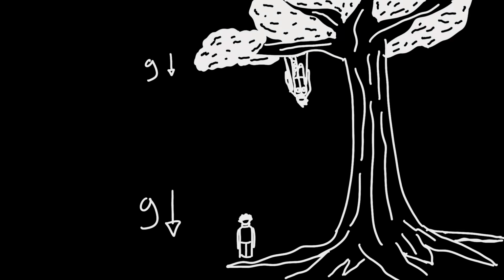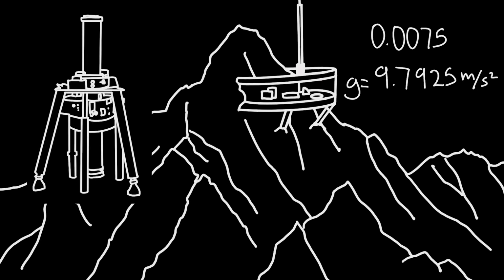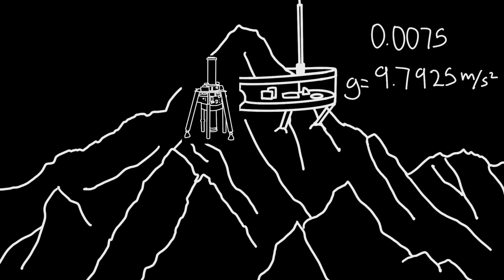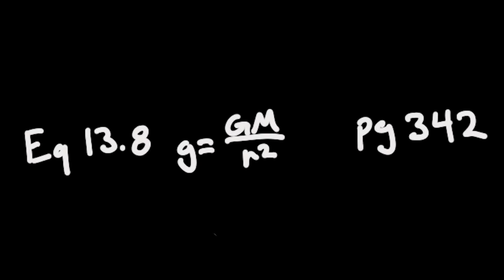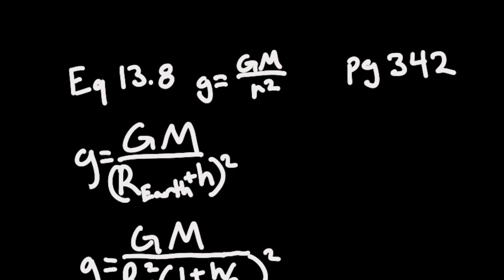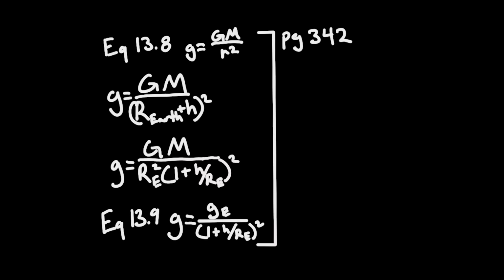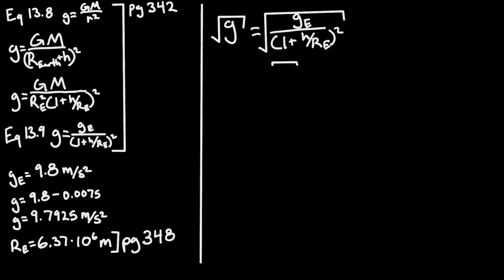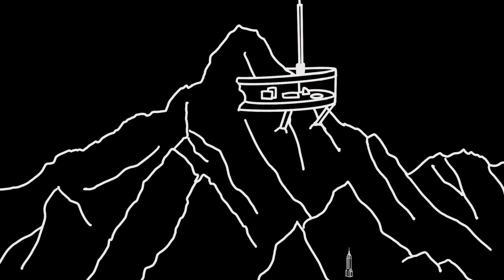Explainer Video 1: The Mountain Observatory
In this video I go over question 10 which has you solve for the height of a mountain observatory given the acceleration due to gravity at the location.